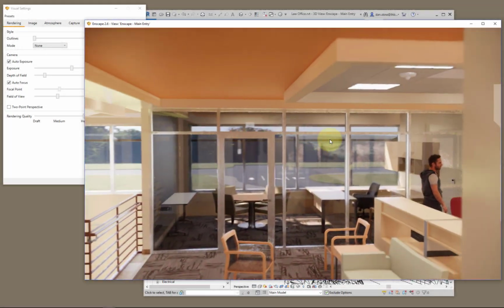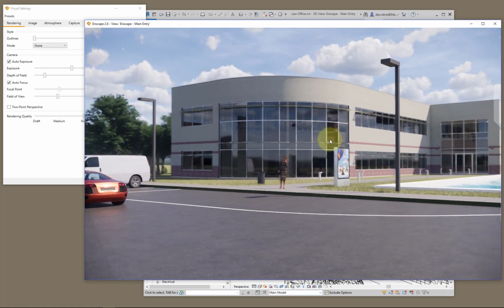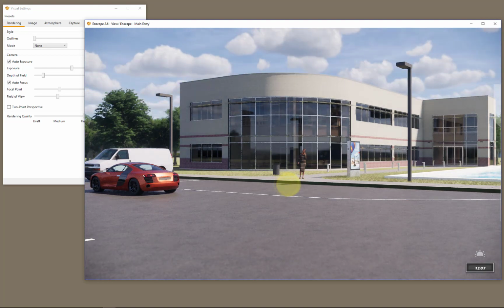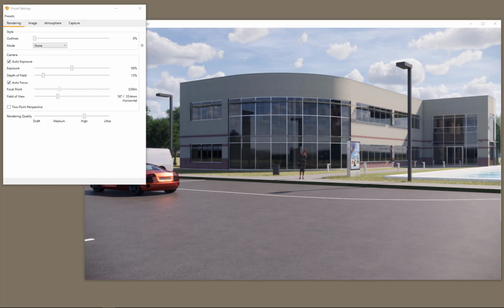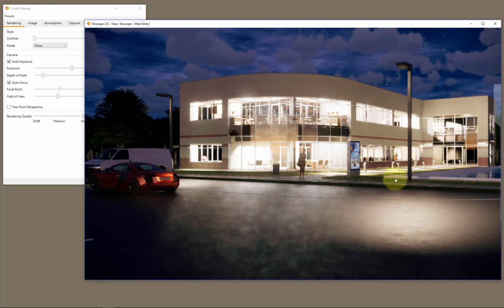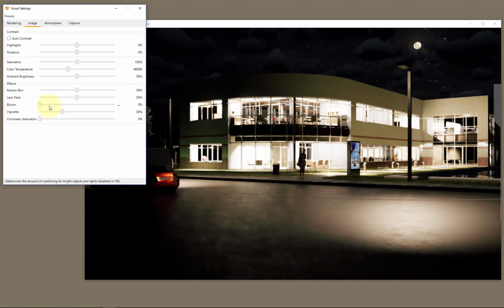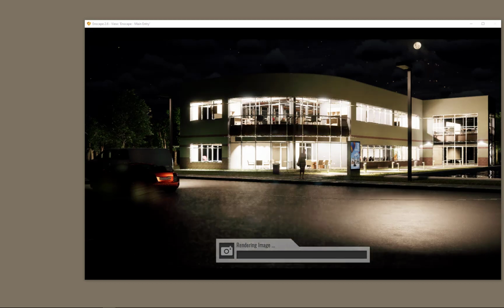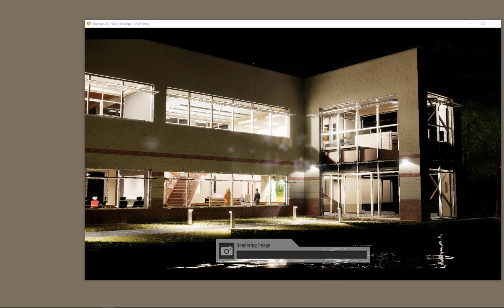08 Composing Still Image 03